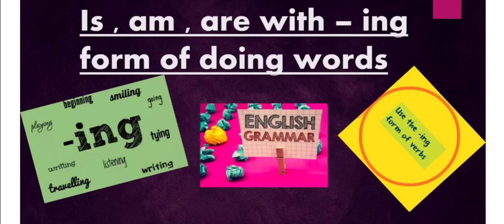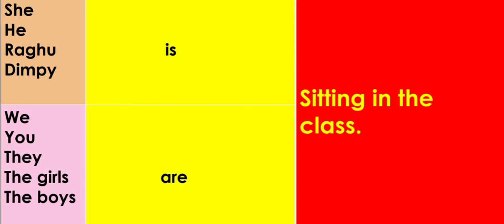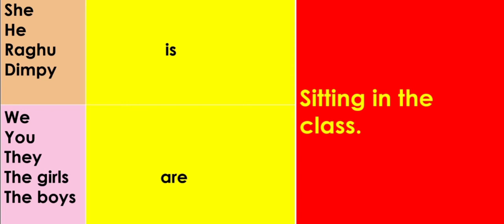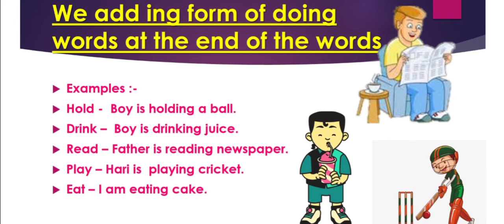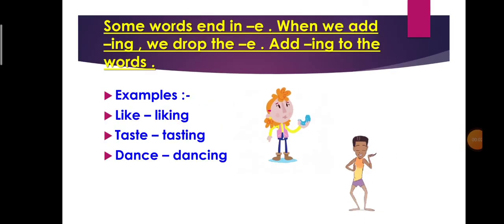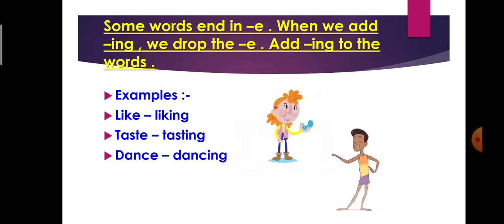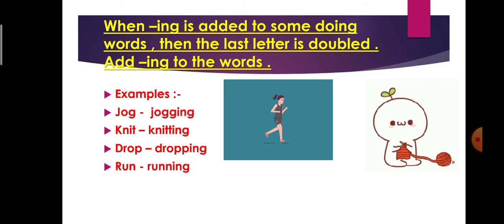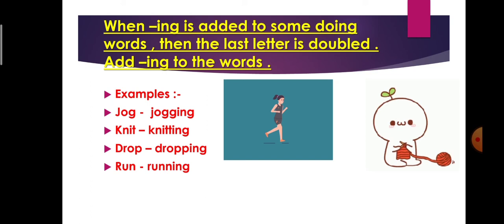is am are with ing form of doing words|english grammar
is am are with ing form of doing words in english grammar